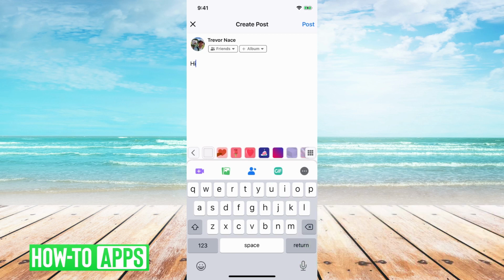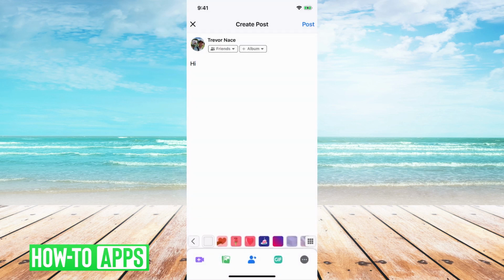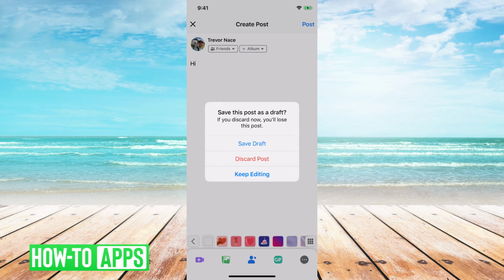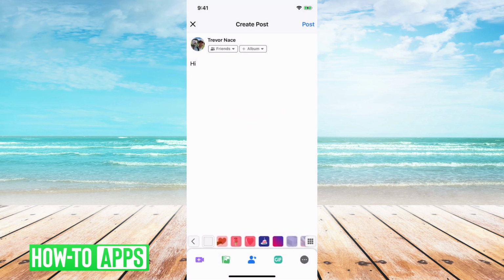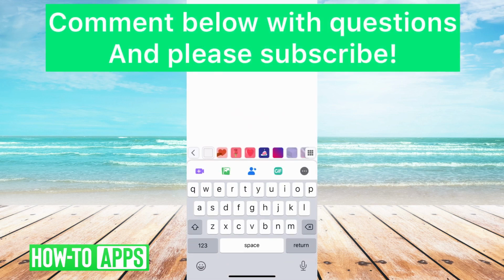How To Find Facebook Drafts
You may be wondering "where are my Facebook drafts?" Facebook allows you to save and store one draft status update but it's not immediately clear where it is stored. In this quick video, I'll walk you through how to find the draft, continue to edit it, and publish it when ready. This applies to your iPhone or Android device as well as on your desktop computer.